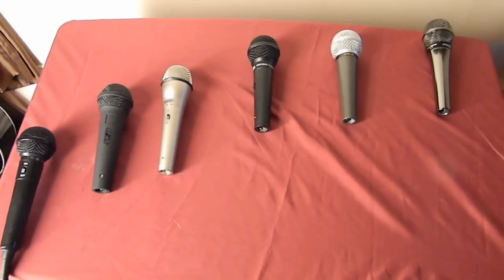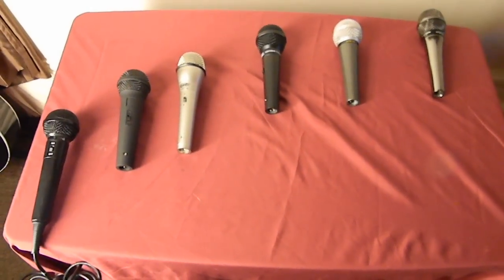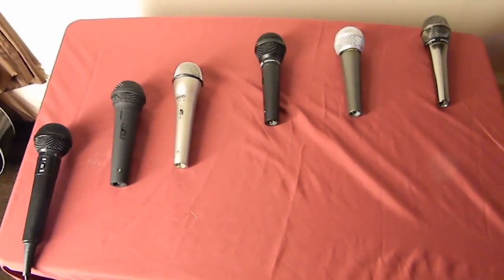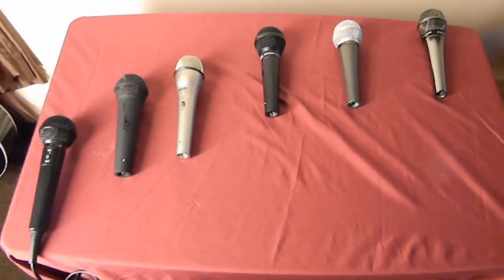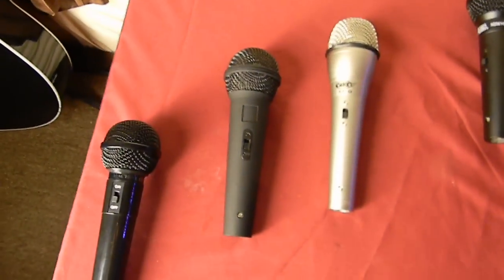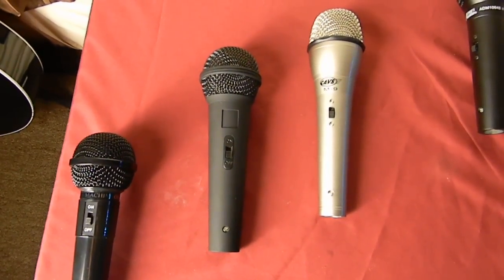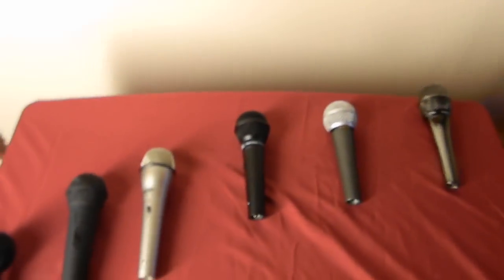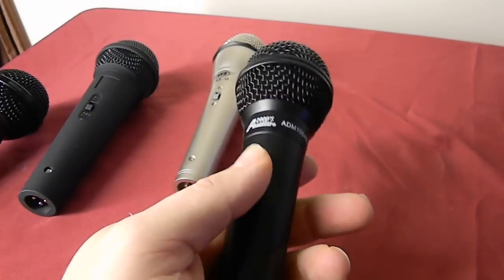karaoke microphone comparison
Taking several levels of corded microphones typically used in the karaoke market.  Showcasing the Audio2000 vocal microphone and others to give you an idea of how they fall into order based upon price/value/quality.